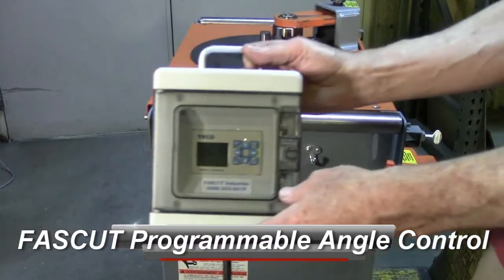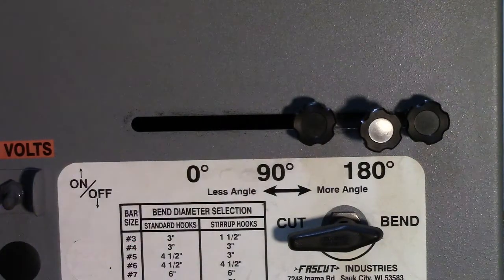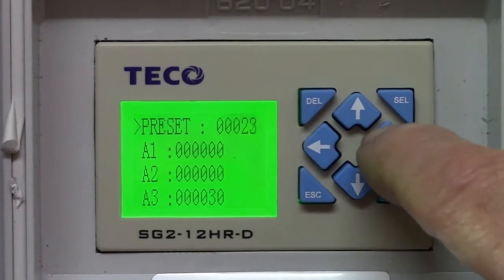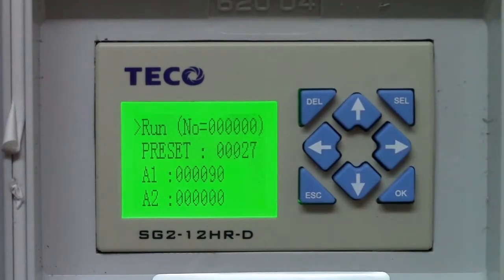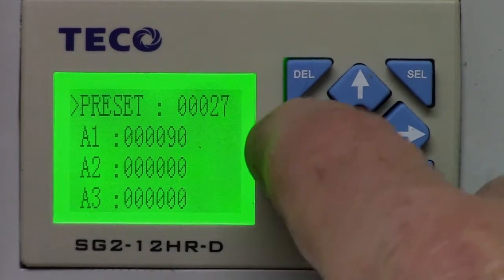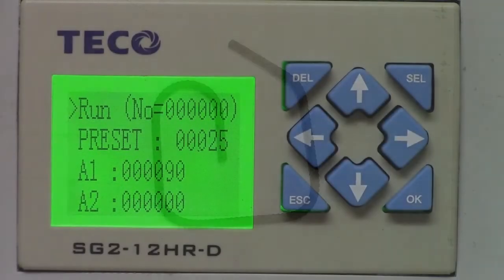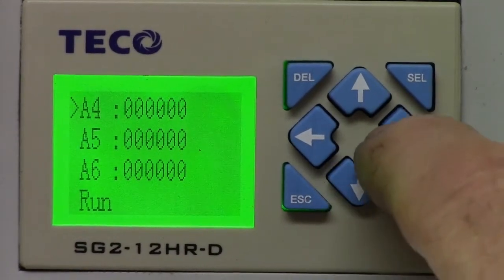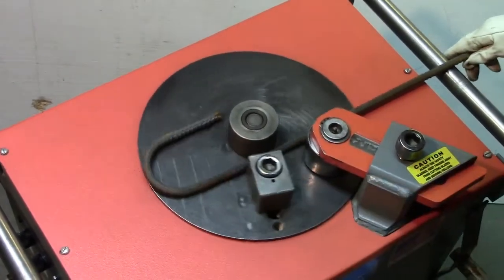How to use the Fascut Rebar Bender Programmable Angle Control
Bending rebar into complex shapes is made easier by adding this Programmable Angle Control to your Fascut Rebar Bender.  Up to six angles can be stored in memory and the controller will automatically sequence through them as you bend your rebar shape.